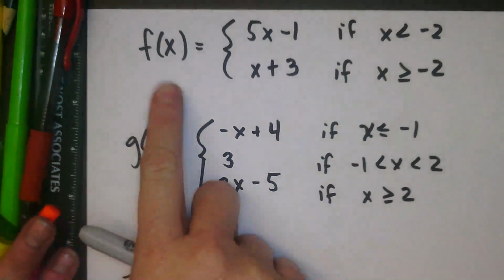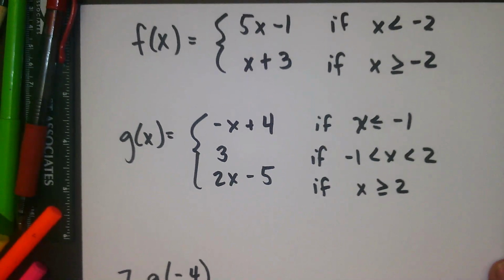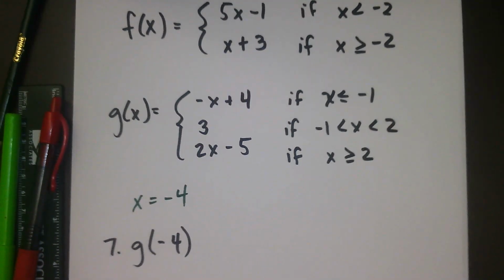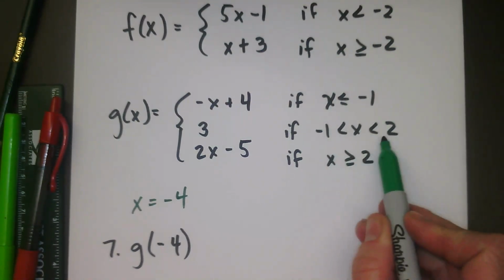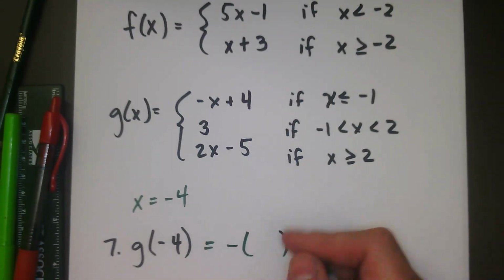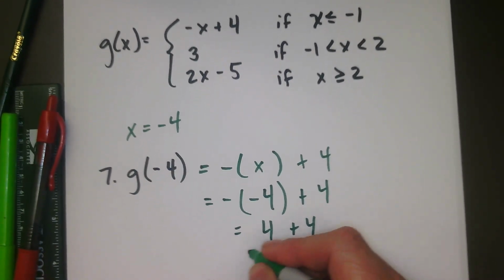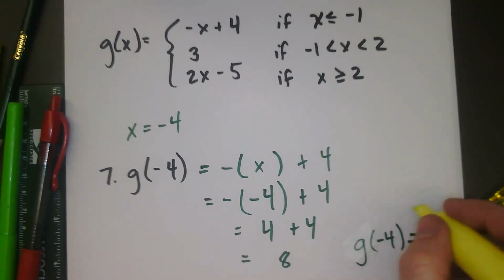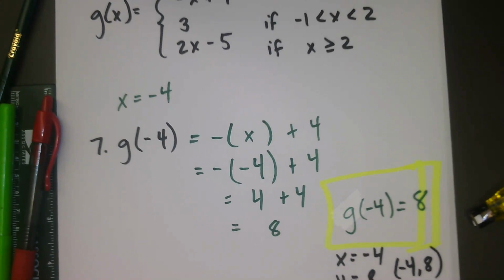CH 1: 1-2 # 7 Evaluate a Piecewise Function with the Equation